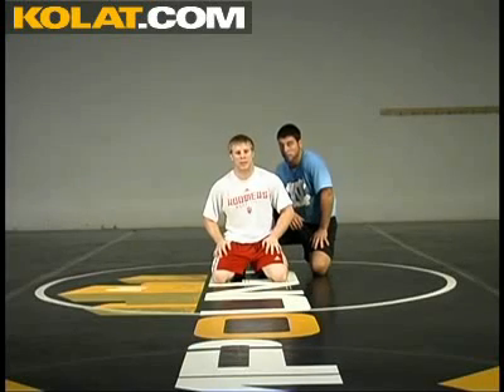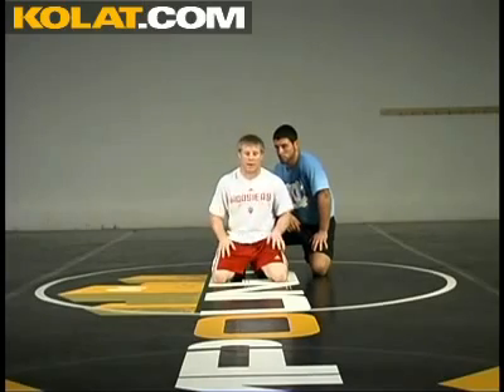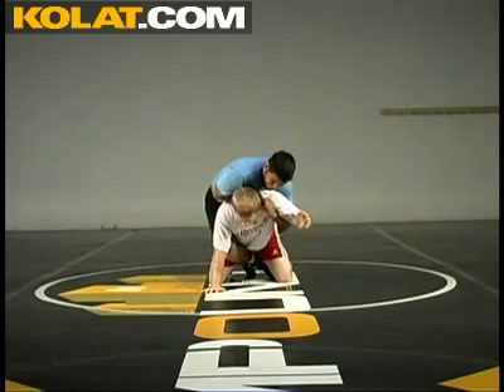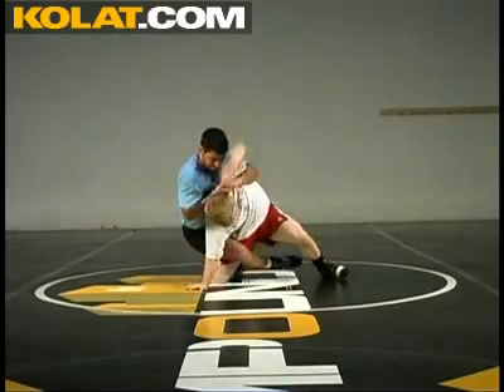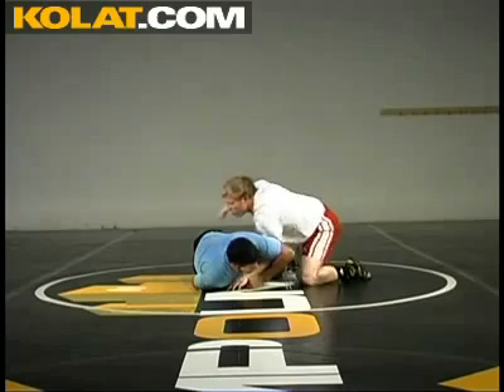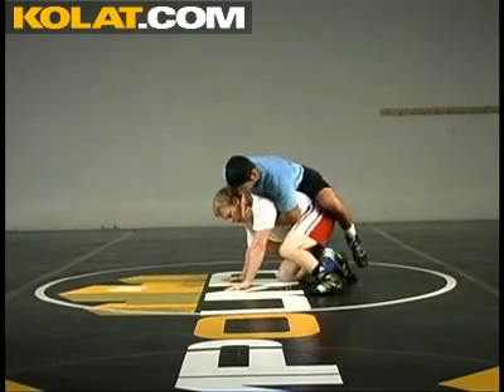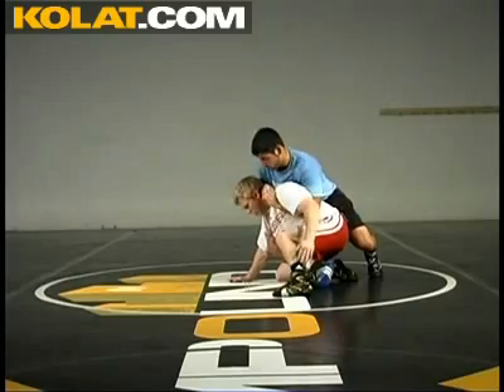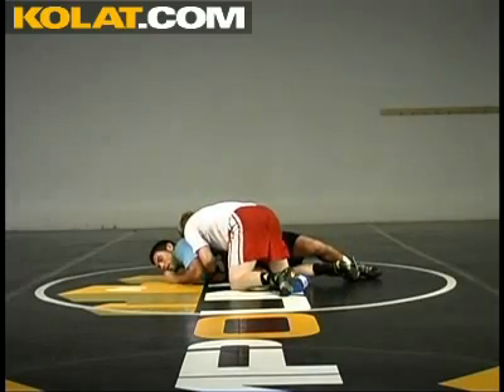KOLAT.COM Wrestling Techniques: Joe Dubuque Step Swim Cross Powerhalf Leg Defense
Joe Dubuque step swim cross powerhalf leg defense. KOLAT.COM 2400 clips and growing. The first and largest online wrestling library. Join KOLAT.COM to access the incredible video library. Find thousands of more collegiate and freestyle takedowns and throws